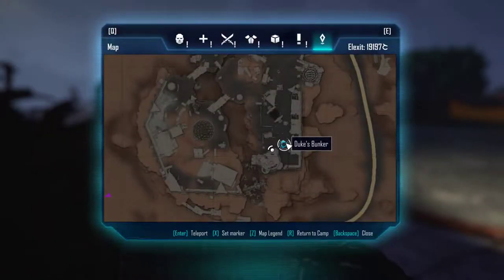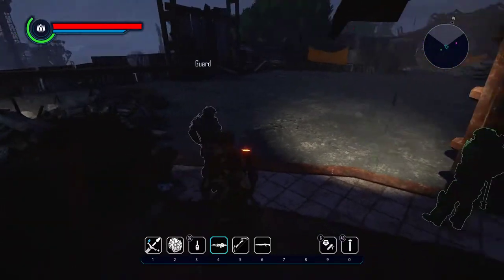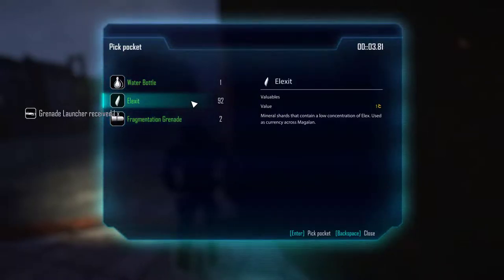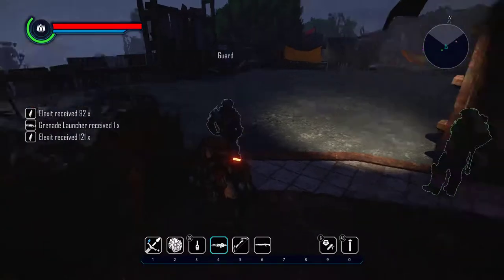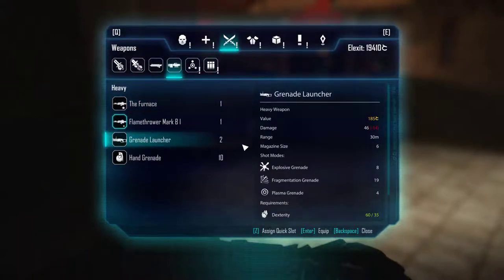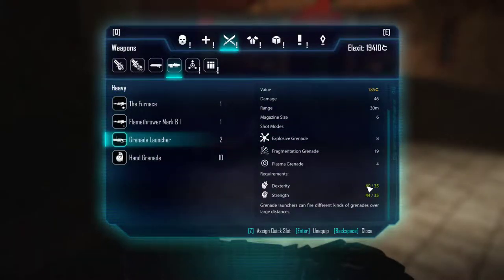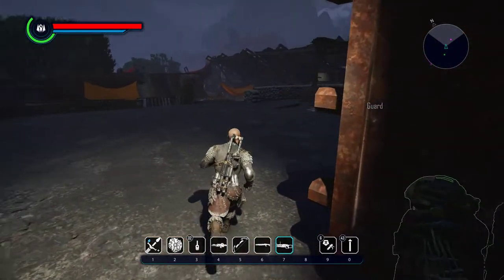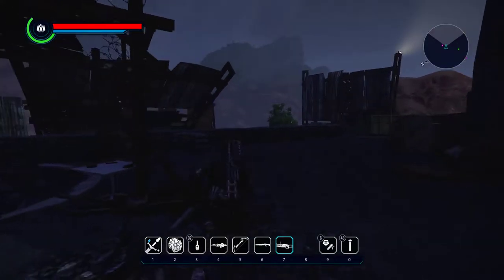ELEX Weapon Location - Grenade Launcher - Free Weapon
Weapon stats:
Heavy Weapon

Value: 185e

Damage 46
Magazine Size 6

Requirements:
Strength 35
Dexterity 35